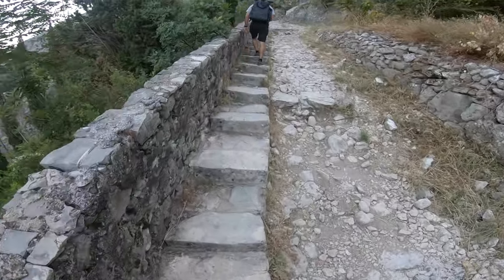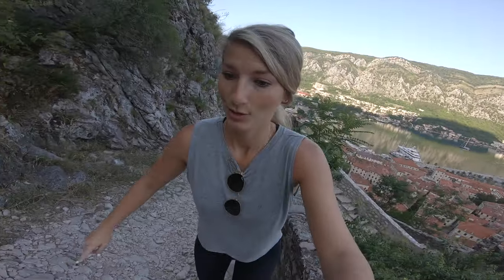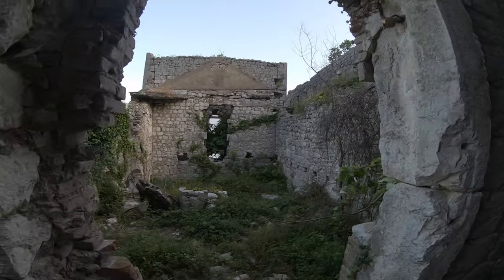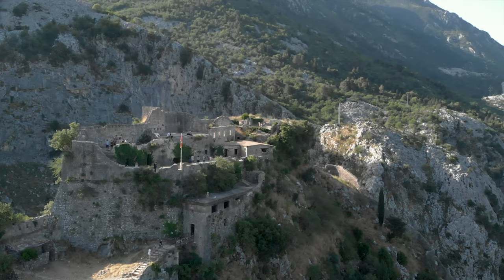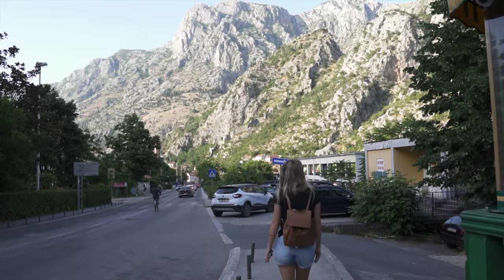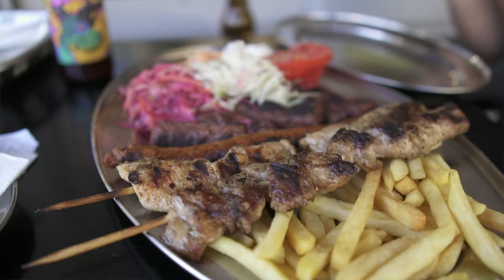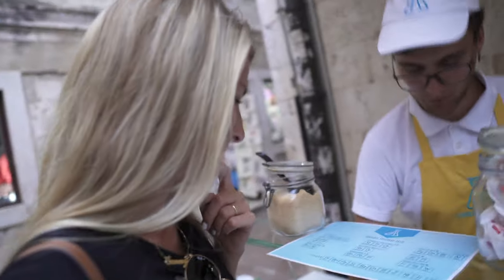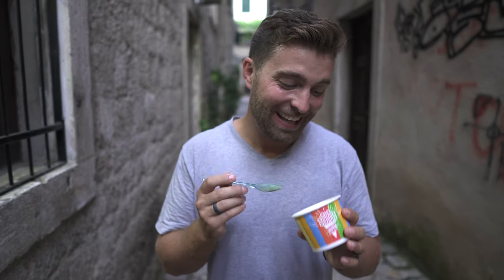FIRST IMPRESSIONS of Kotor, Montenegro | 24 hours in this charming city!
Despite its small size, Montenegro's charm is endless! In this video we are visiting Kotor a stunning medieval city located right at the base of Montenegro’s Bay of Kotor.

We started our day with a sunrise hike up to the Kotor fortress to take in the magnificent views. The hike starts in the old town and takes you up way too many steep steps to St. John's Fortress. The hike is short but very strenuous, our suggestion would be to go early, bring water, and wear hiking/tennis shoes!

Later in the day we enjoyed eating at Kotor's well known restaurant, Tangja. We highly recommend this restaurant. The staff at Tangja were so friendly, the food was mouth-watering, and the prices were very reasonable.

After a filling meal, we were content to stroll around old town soaking in the atmosphere and enjoying a refreshing dessert.

Episode 044 | Kotor, Montenegro | Filmed July 2019
(( filmed pre-covid ))
The travel map animation in this video was created using PictraMap